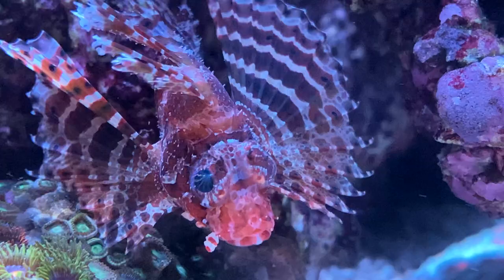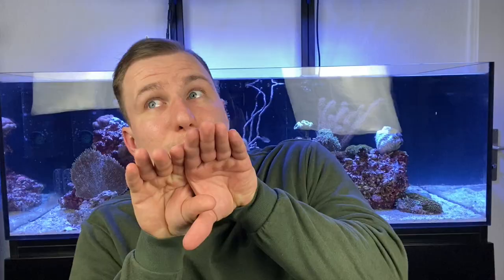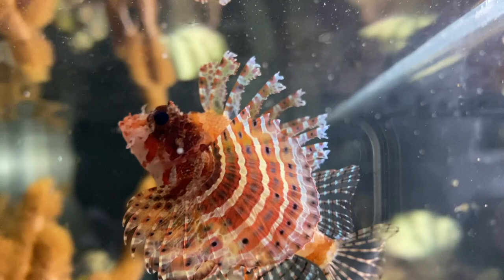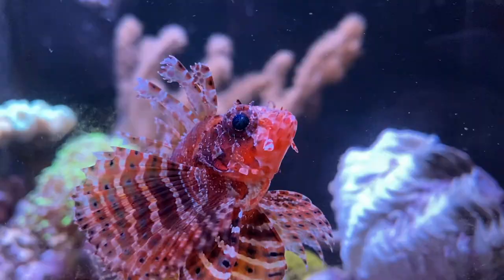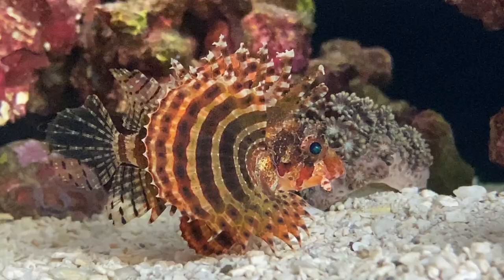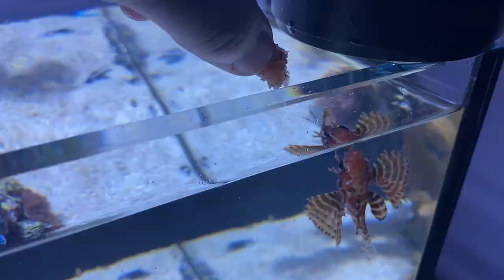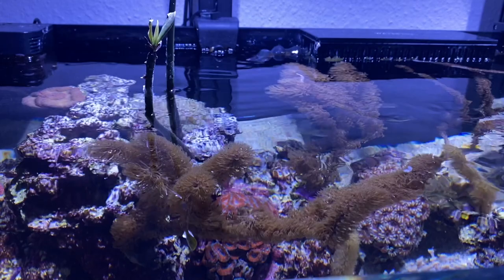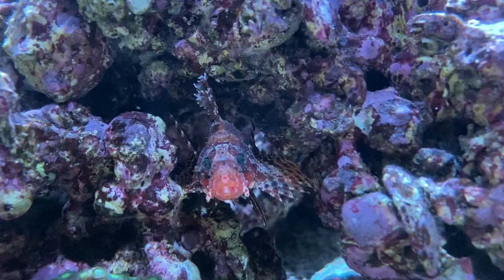How to keep "MINI LIONFISH" (Dendrochirus brachypterus) in reef aquariums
In this video you will learn something about keeping Short-spined Scorpionfish (Dendrochirus brachypterus) in the aquarium especially for reef tanks. I'll show you my aquascape and the most important setup.

Tobias Neyer